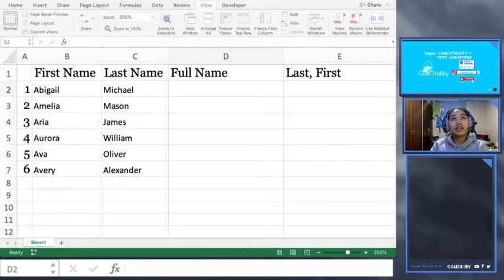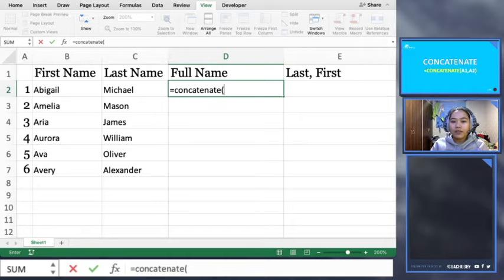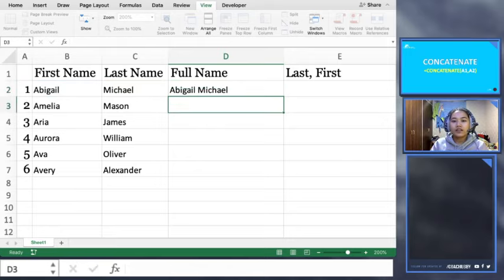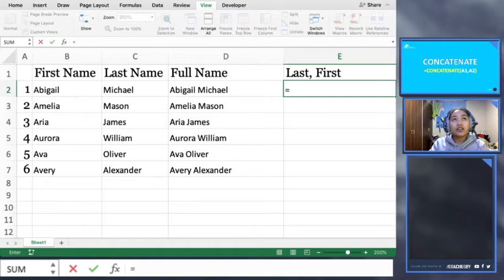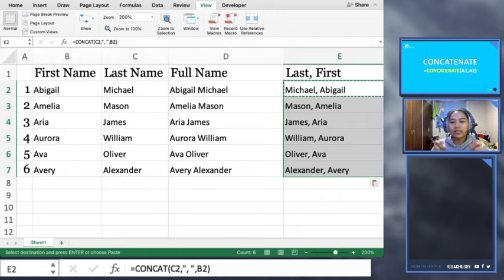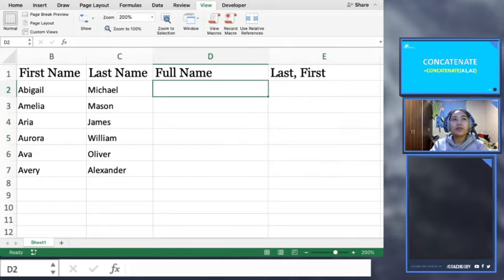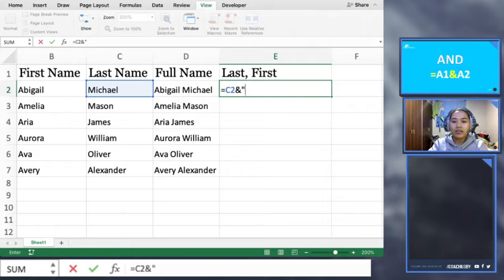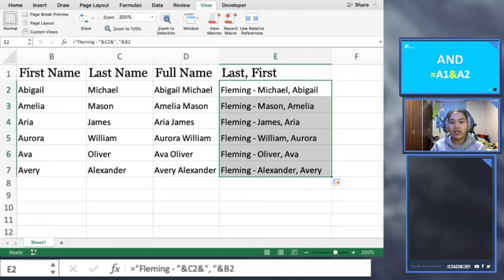Excel Live Lesson: Concatenate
In this video we discuss the CONCAT, CONCATENATE, and AND functions for combining text in Excel.